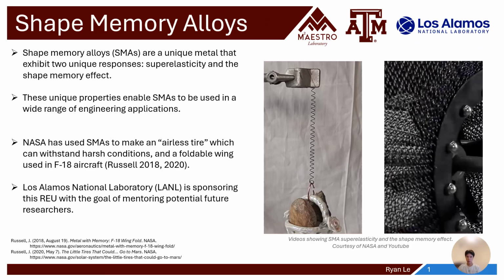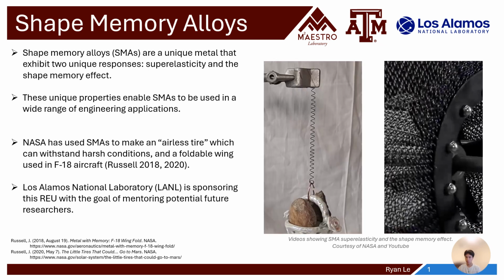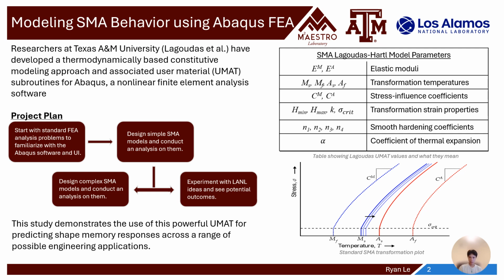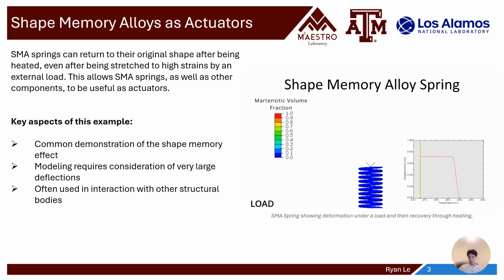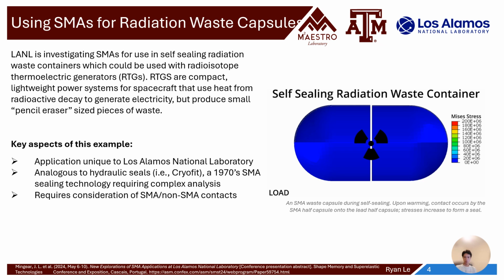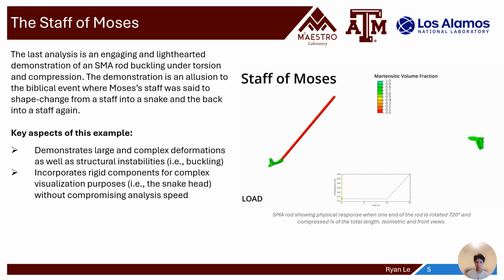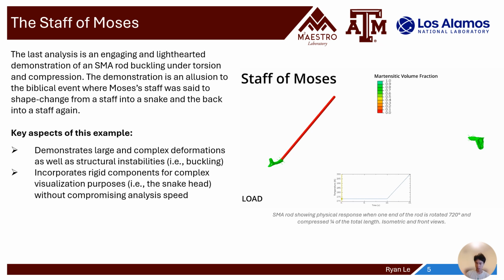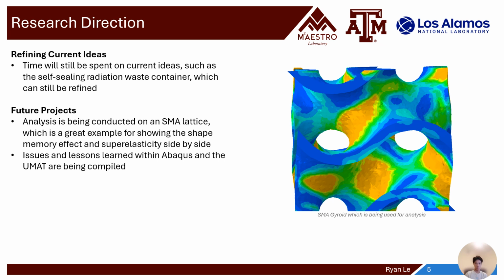LE, RYAN OREUPresentation